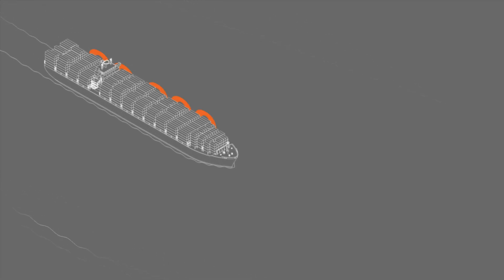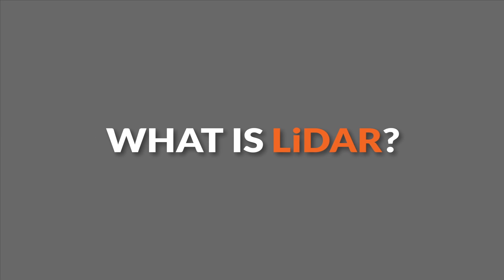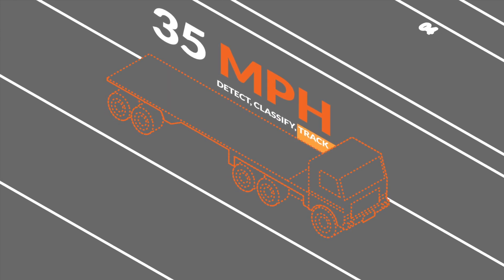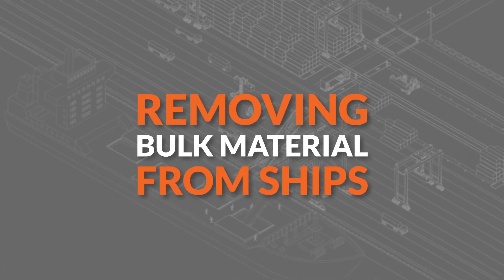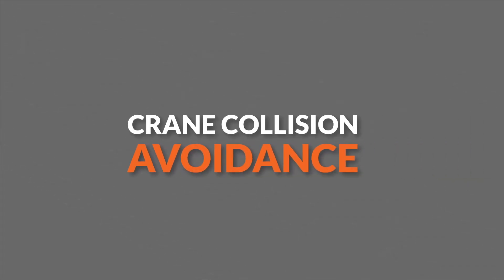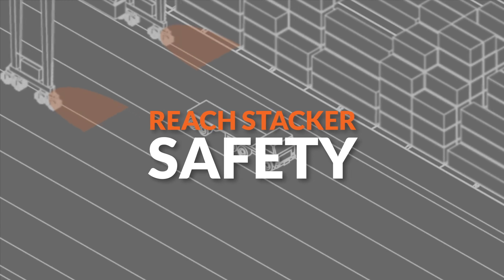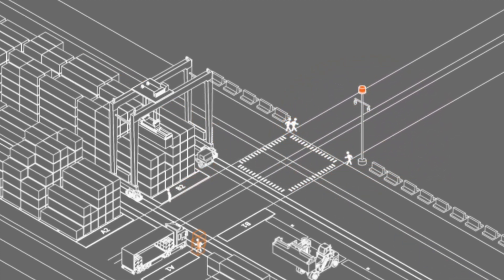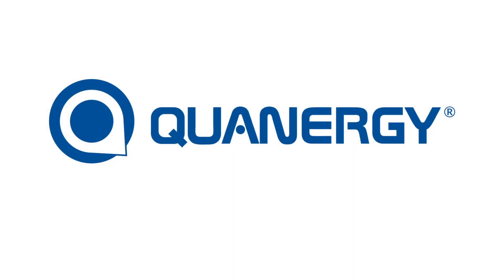Port & Terminal Automation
Increase Safety and Efficiency in Port Terminals with LiDAR solutions.

Intro: (0:00)
Safety and Efficiency: (0:08)
What is LiDAR?: (0:42)
Docking: (1:21)
Containers from ships to shore: (1:39)
Bulk Material (1:58)
Crane collision avoidance: (2:23)
Crane to port: (2:41)
Vehicle safety A.D.A.S.: (2:51)
Intersection safety: (3:13)
LiDAR Solutions: (3:38)